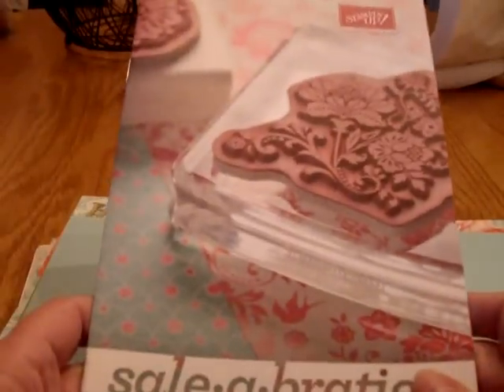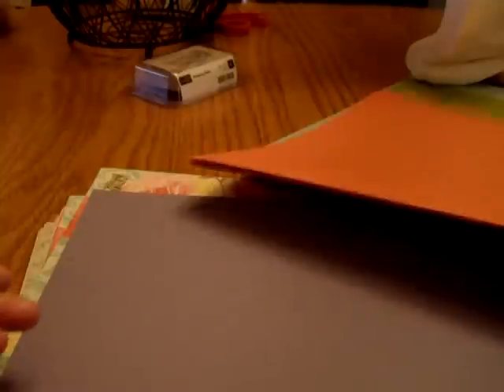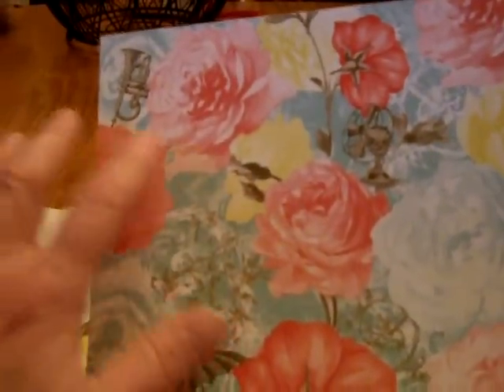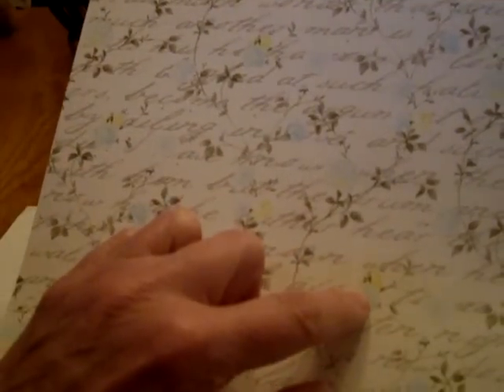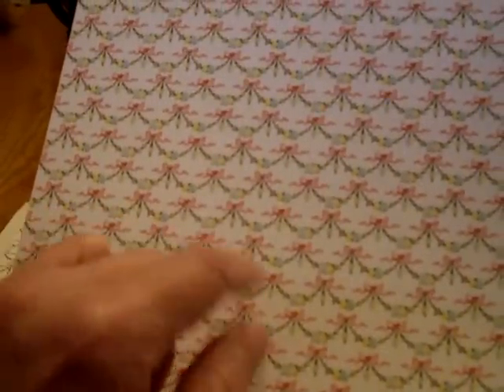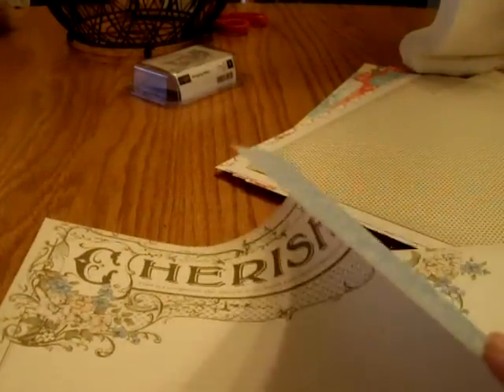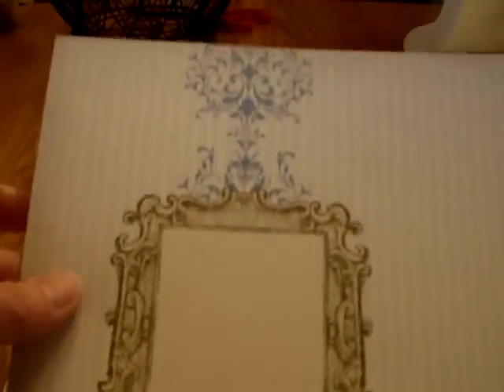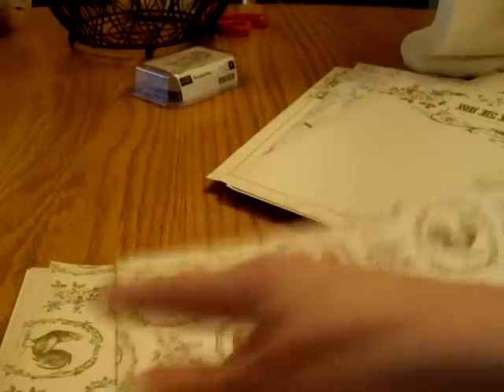New Stampin' Up Order ~ Easter and Sale*A*Bration ~Part 2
Part 2 ~ Designer Paper and In Color Cardstock.
Part of my latest order came today. For every $50 you spend in the Mini Occasion or regular catalog get a FREE item from the Sale*A*Bration catalog!
Set up an account on my Stampoin' Up webpage and shop 24/7 from your